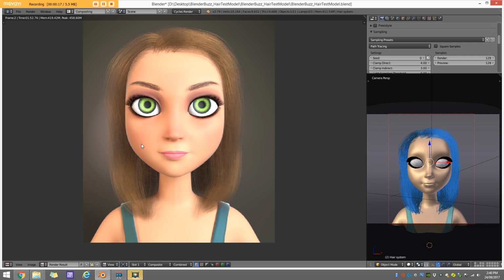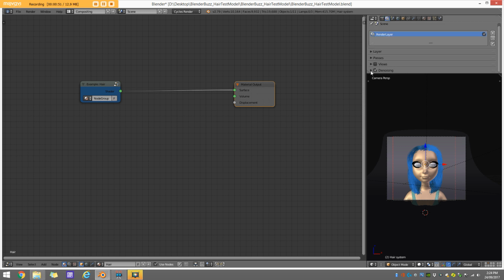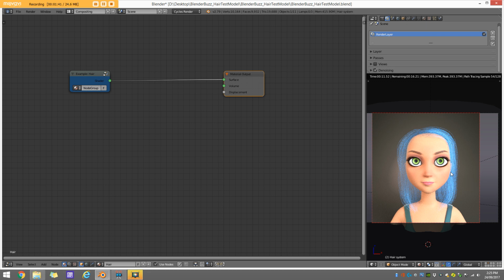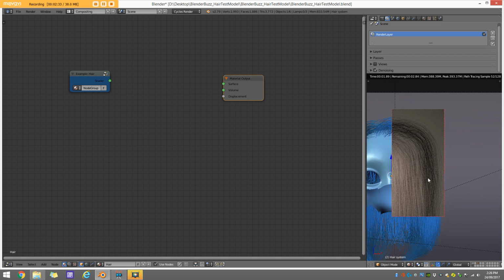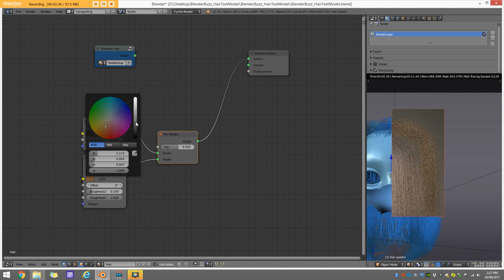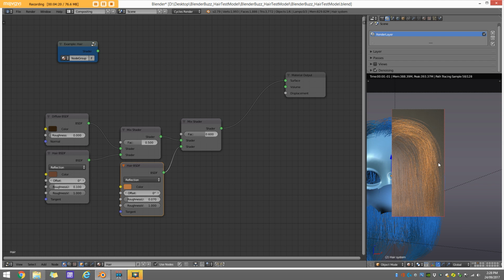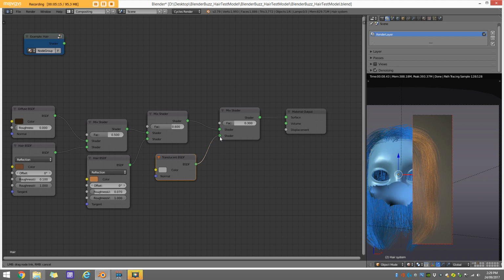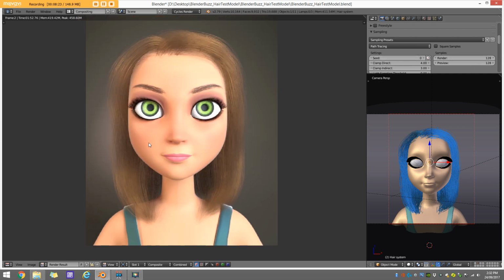Blender Hair material tutorial +FREE Model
Learn how to make a hair material in Blender 2.79. Free is model included.